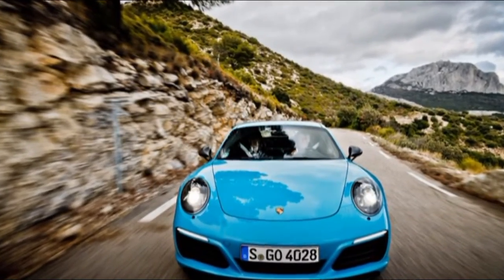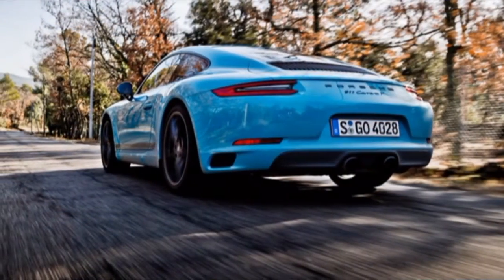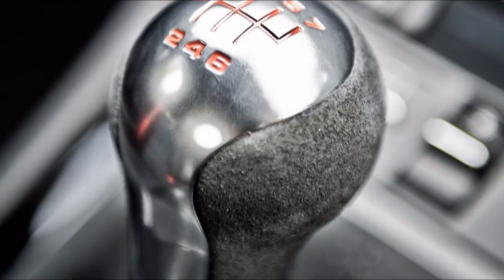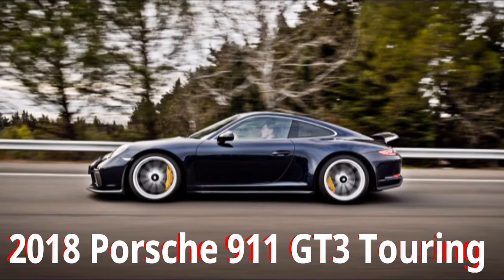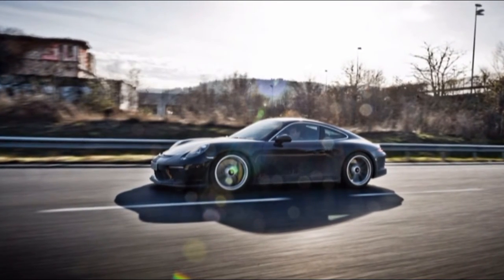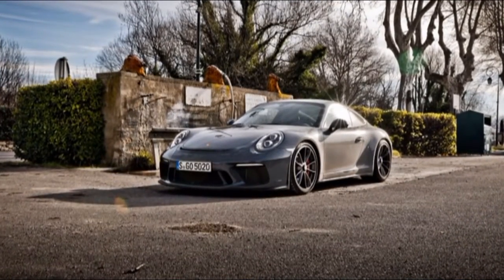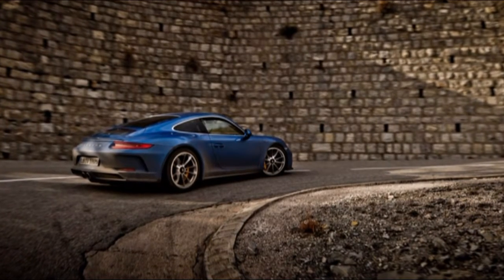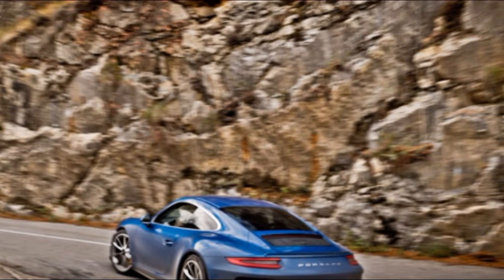NEW...!!!! 2018 Porsche 911 GT3 Touring vs 911 Carrera T comparison review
The ESP system has four settings – each with a distinct persona. ‘On’ means just about anyone could get behind the wheel and drive quickly. PSM Sport raises the bar to such an extent that it’ll grab your attention if you’re not careful, while ASR off is strictly for seasoned opposite-lock artists. Finally, ASR and ESP off is reserved for the likes of Walter Rohrl, a man who freely admits he is faster these days with ESP on duty.

Unlike generations of rally drivers on these roads, in a modern context, we must always be prepared for oncoming traffic. Be it a courier driver, a dallying grandparent or absent-minded youth, today’s perils simply come in different forms.

With a camera rather than pace notes clutched in his trembling hands, my passenger’s facial expressions say ‘I’m not ready to die yet’. Although one can now almost sniff the limit of adhesion, the front end still turns in with vigour as it bites and hangs on. The carbon-ceramic brakes allow us to hone in on the GT3 Touring at the end of straights and a quick flick into first gear shoots us out of tight hairpins.